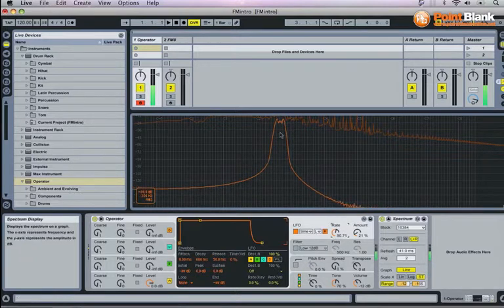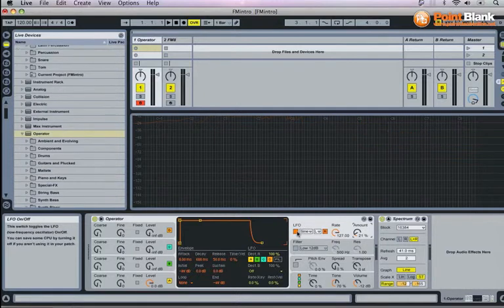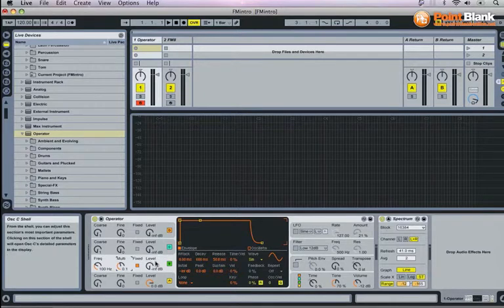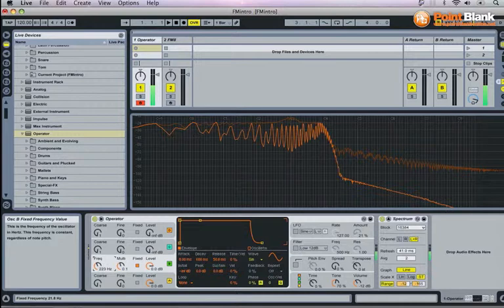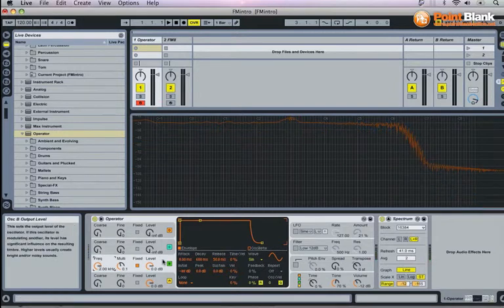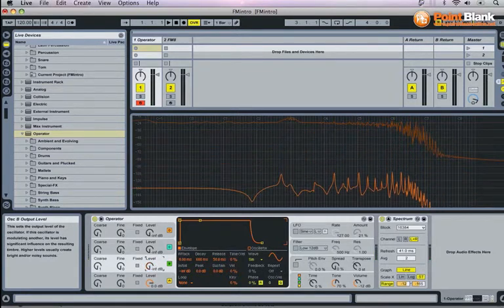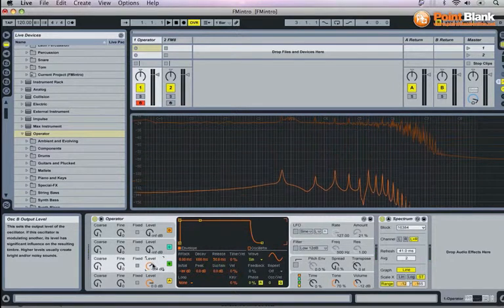What is frequency modulation?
Sound design in Ableton Live part 1